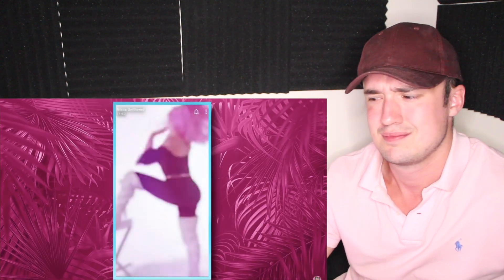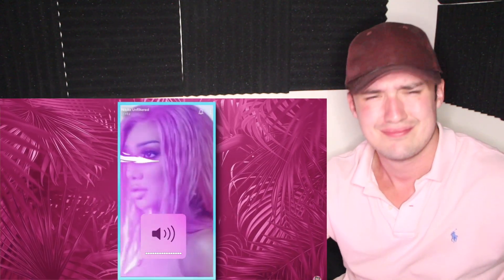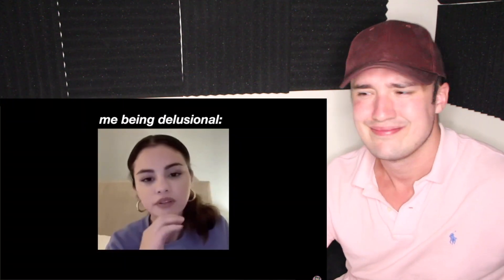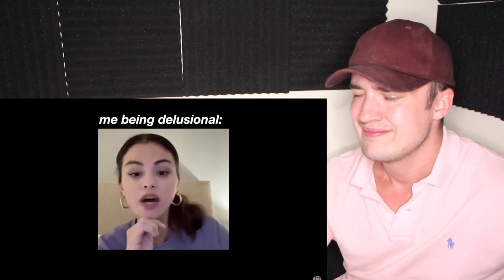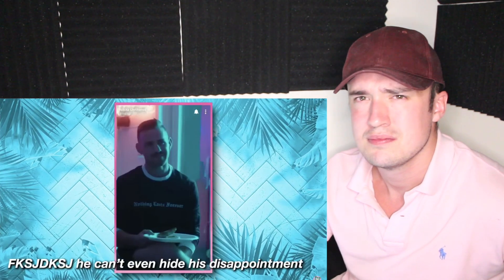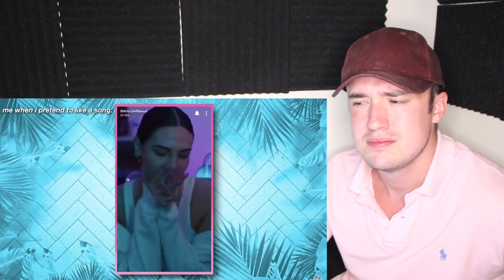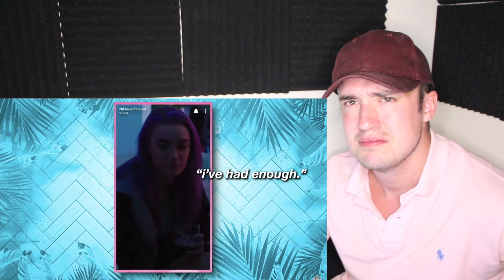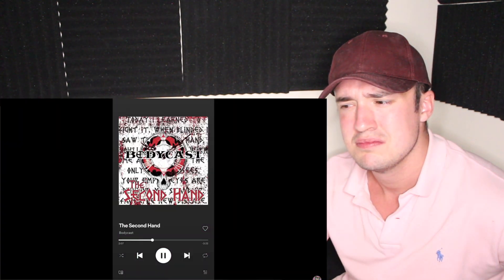Nikita Dragun's New SONG is really BAD..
Nikita Dragun MADE A SONG.. & It's NOT Good.. *warning for cringe*
anna oop reaction

Nikita Dragun new song Fake B